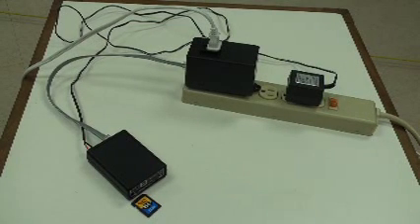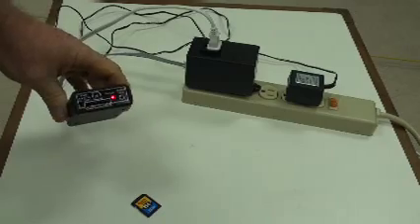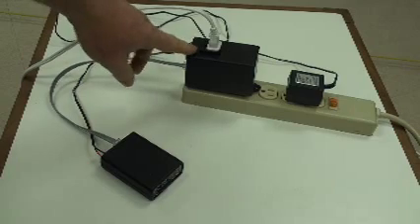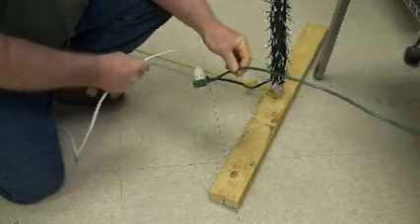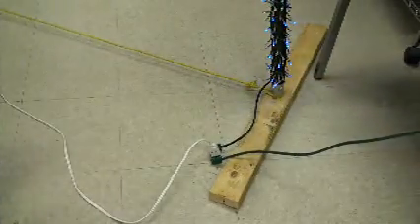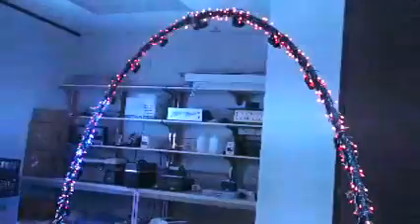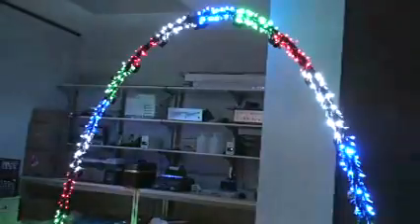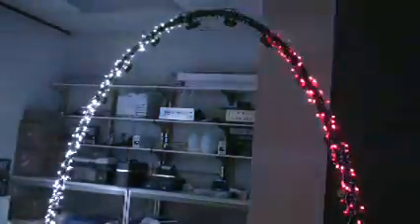Quad color addressable LED light strings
A new method of controlling lights. Reduces the cost, complexity and eliminates communication cables as compared with the typical animated lighting systems on the market today. The system runs multiple protocols.